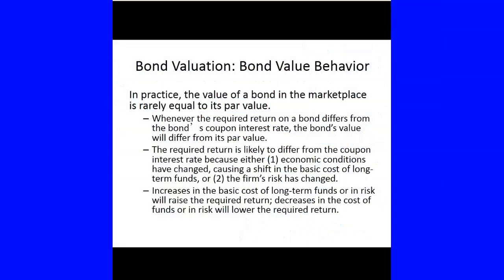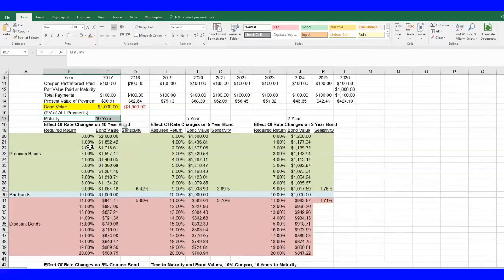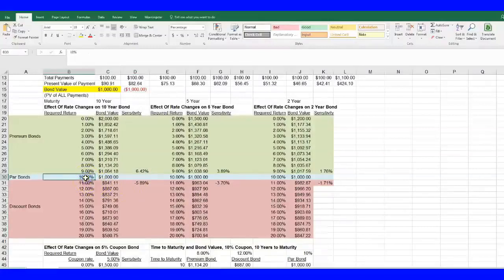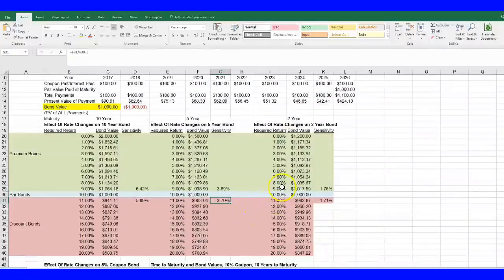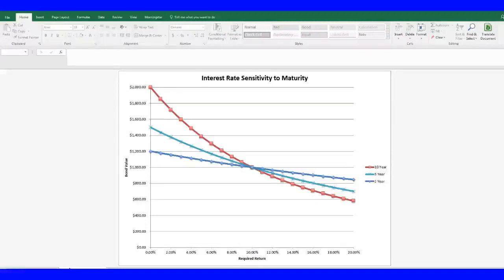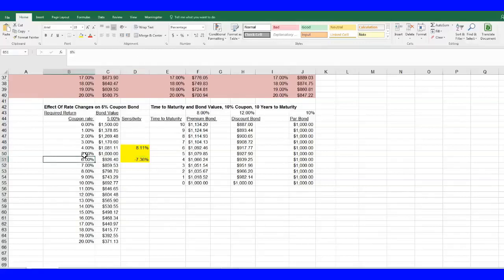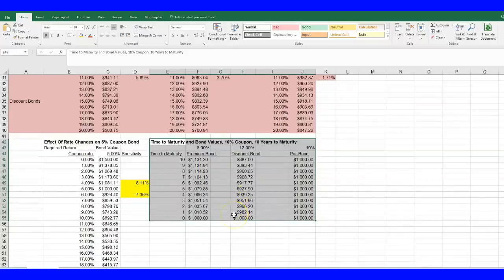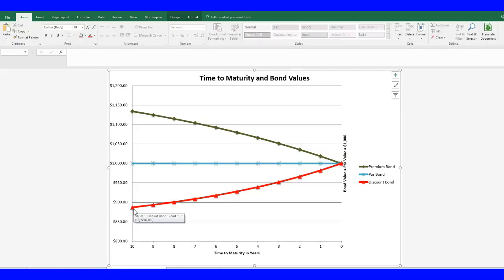F. Bonds and Interest Rates - Interest Rate Sensitivity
In practice, the value of a bond in the marketplace is rarely equal to its par value.

Whenever the required return on a bond differs from the bond’s coupon interest rate, the bond’s value will differ from its par value.

The required return is likely to differ from the coupon interest rate because either (1) economic conditions have changed, causing a shift in the basic cost of long-term funds, or (2) the firm’s risk has changed.

Increases in the basic cost of long-term funds or in risk will raise the required return; decreases in the cost of funds or in risk will lower the required return.